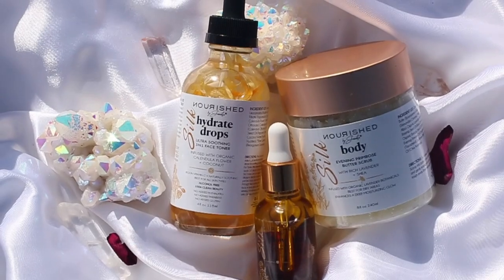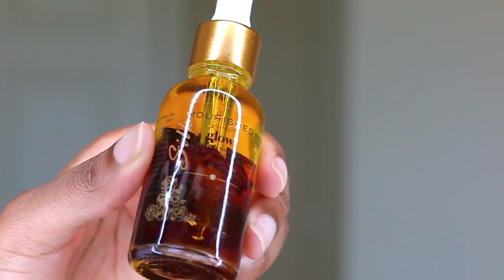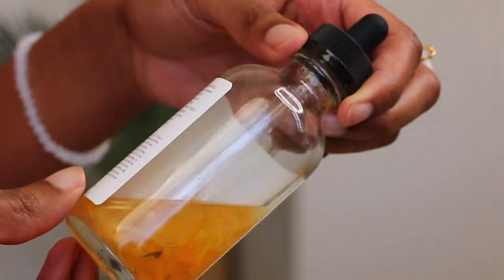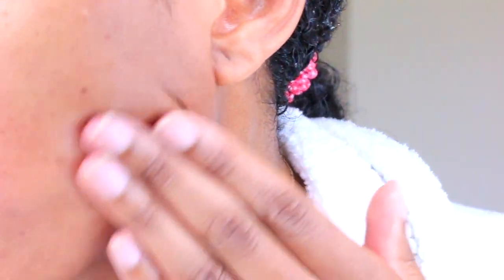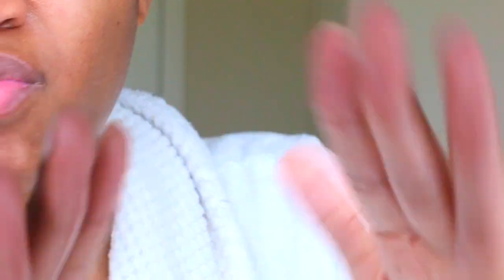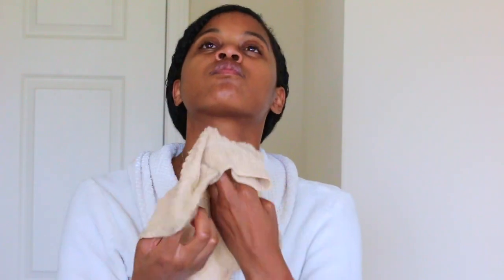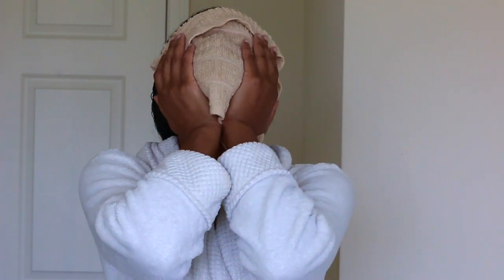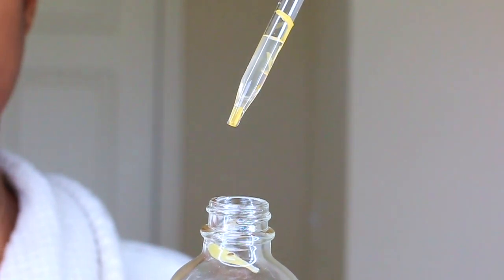Silk Body Skincare Collection| Nourished by Shawnta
MORE ON THE CLEANSING METHOD
Though it sounds somewhat crazy at first, the idea of using natural oils to cleanse the skin gently actually makes a lot of sense. The basic idea of oil cleansing is to use natural oils in specific combination to cleanse the skin and naturally balance the skin’s natural oils. This produces much more nourished and moisturized skin that traditional soap and detergent based facial cleaners.
The basic concept of this skin care and cleansing method is that the oil used to massage your skin will dissolve the oil that has hardened with impurities and found itself stuck in your pores. The steam will open your pores, allowing the oil to be easily removed. Should you need it, the smallest drop of the same oil formula patted over damp skin will provide the necessary lubrication to keep your skin from over-compensating in oil production.

❤️FOLLOW ME❤️